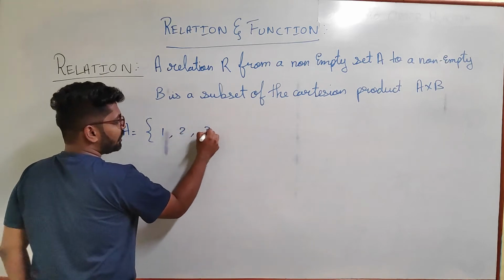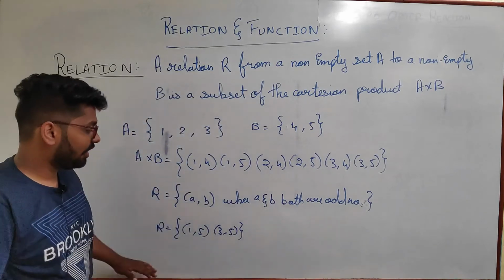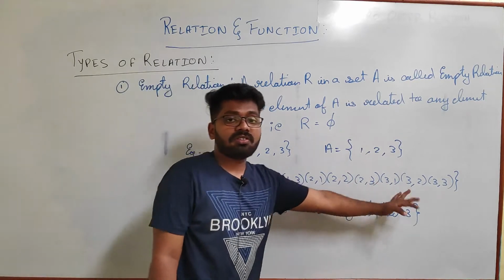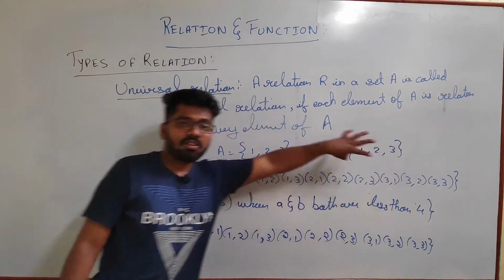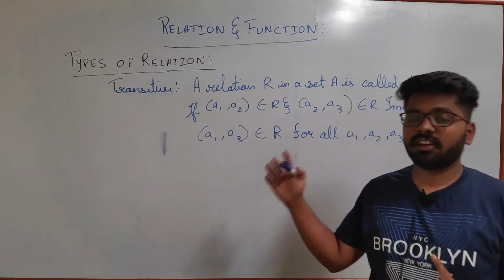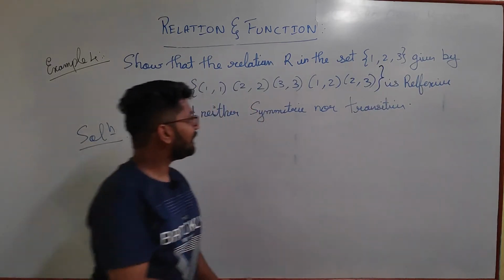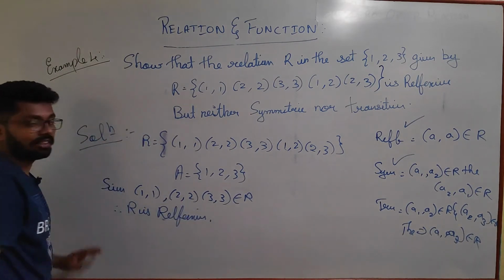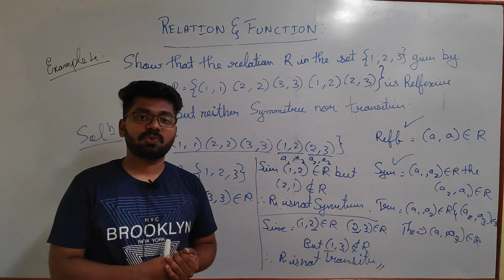Relation and functions class 12 NCERT introduction with examples !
Relation and function class 12 NCERT introduction with examples !

This topic needs the basics of class 11 hence makes its a bit tricky topic to understand !

We have covered the introduction part in this video, we will cover the entire portion in the upcoming video !

hope you guys learnt something today ! 🤓🤓